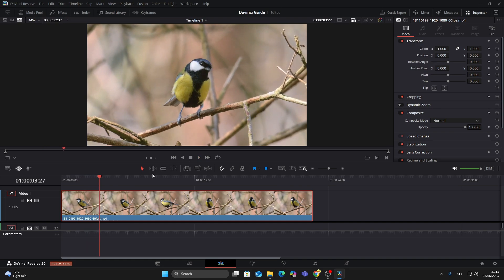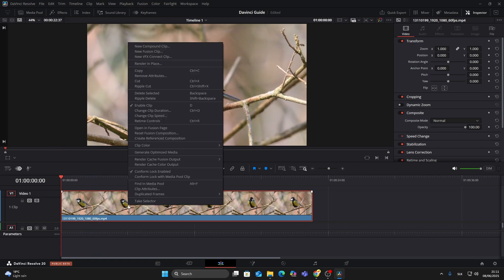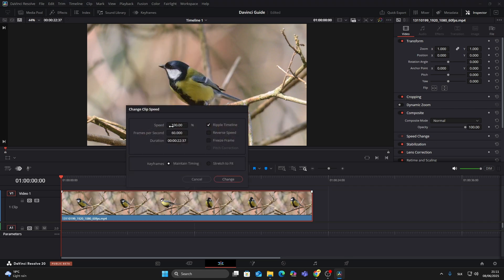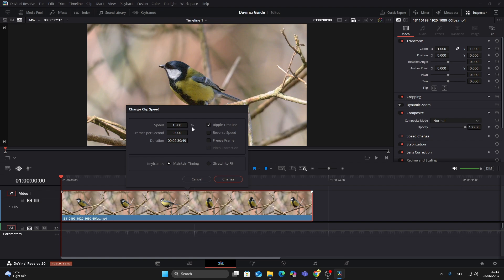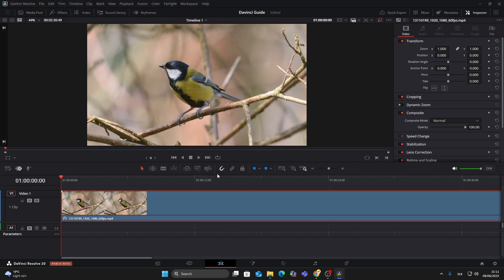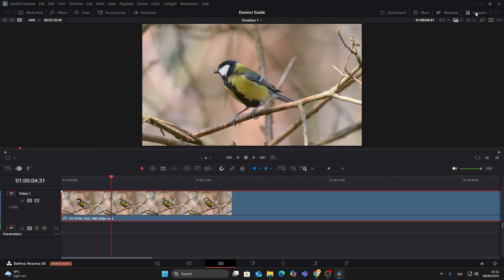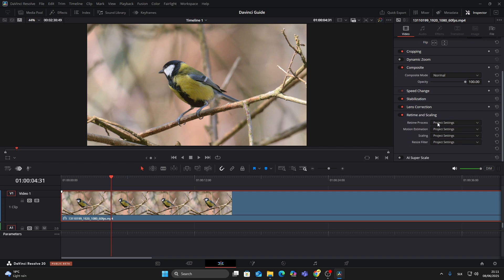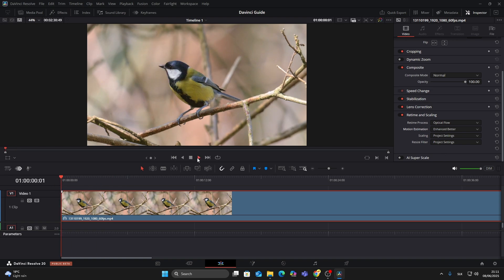How to Make Smooth Slow Motion in DaVinci Resolve 20 (2026)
In this quick and easy DaVinci Resolve tutorial, I’ll show you how to create smooth slow-motion video using clip speed adjustments and retime settings. Learn how to change clip speed, apply Optical Flow for smooth playback, and enhance your footage with just a few clicks. Perfect for beginners who want professional-looking slow motion!